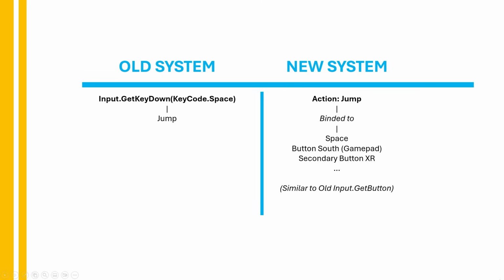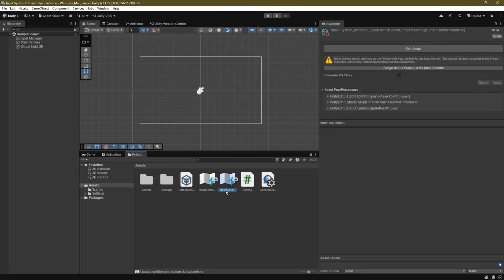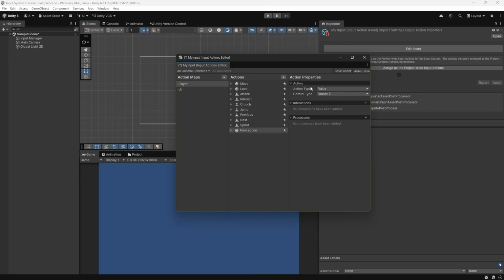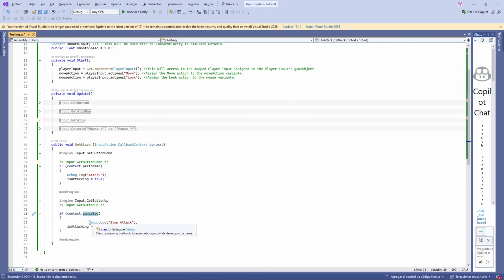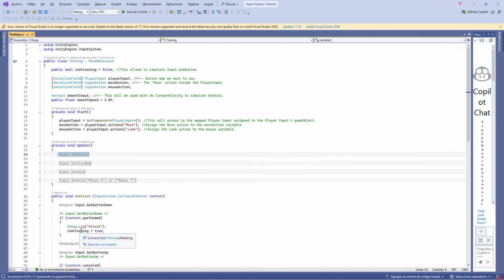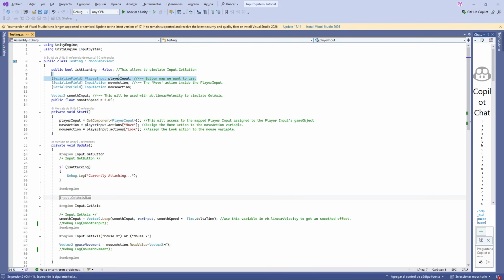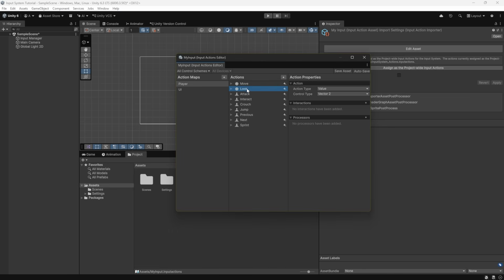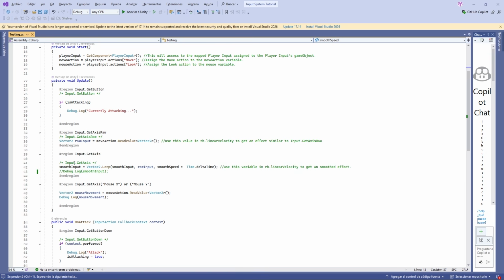Unity 6: NUEVO Input System — MUY FÁCIL (2026)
No más dolores de cabeza con el nuevo Input System de Unity. Te explico de forma FÁCIL como utilizarlo en tu juego con la mentalidad del viejo sistema.

Más tutoriales de Unity 👉 [@AVillaStudio]

📹 ¿Quieres aprender a programar C# en Unity 6? ¡Empieza por aprender qué son las variables!

📹 Trucos para que el código de tu juego quede más limpio, claro y fácil de entender

🎬 Capítulos:
00:00 - Introducción
00:21 - Entendiendo el nuevo sistema
01:07 - Mapeando botones
02:26 - GetButtonDown, GetButtonUp y GetButton
05:06 - GetAxisRaw("Horizontal") y GetAxis("Mouse X")
07:08 - GetAxis("Horizontal")
08:10 - Cierre y despedida